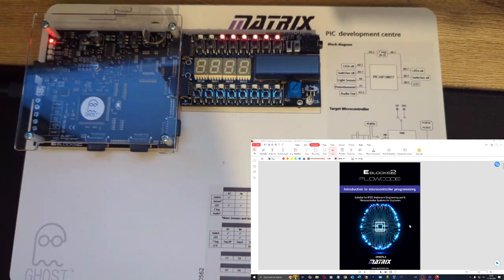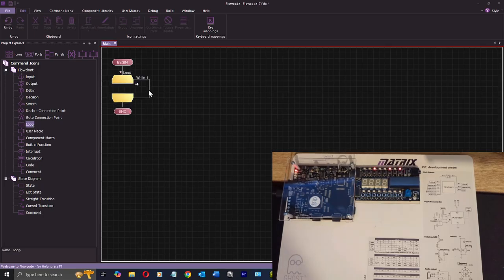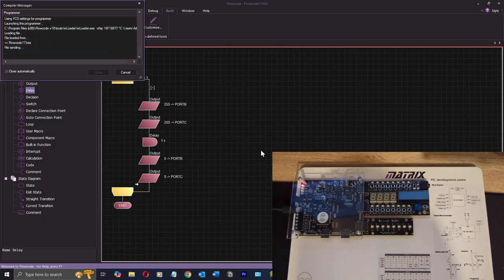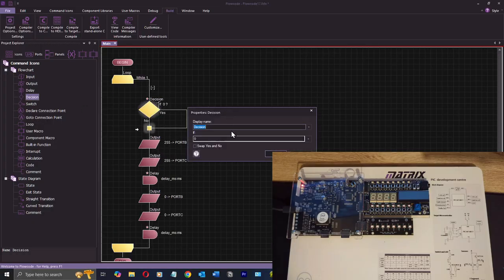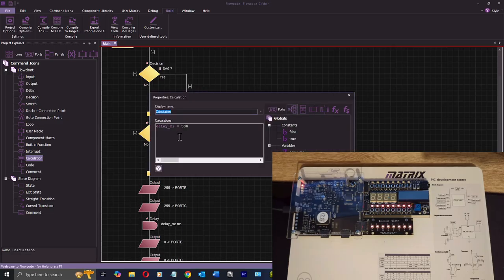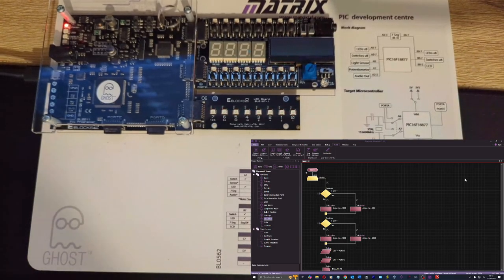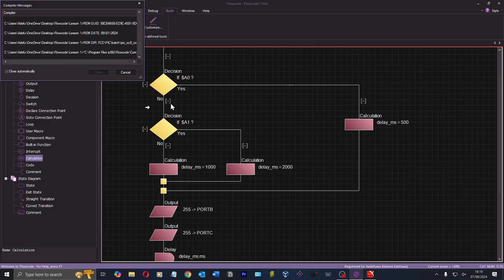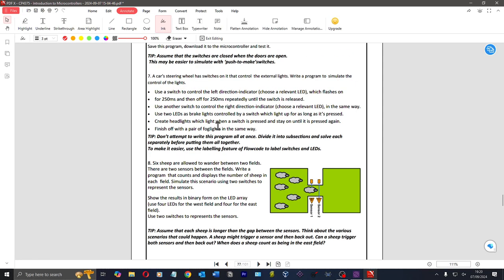Blinking LEDs - Learning Microcontrollers with EBlocks & Flowcode #18